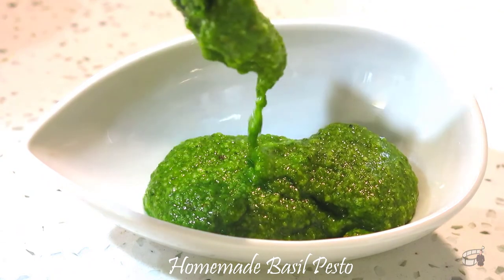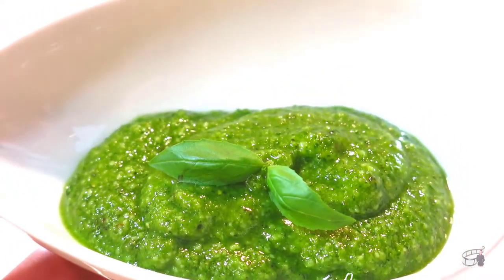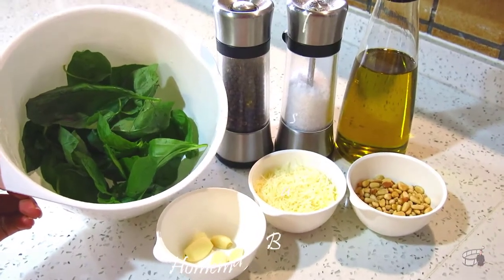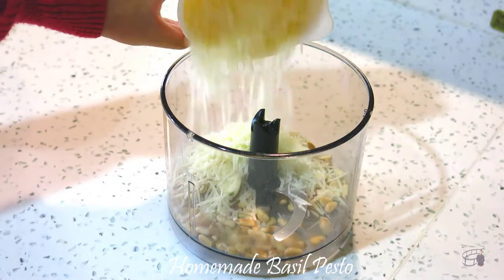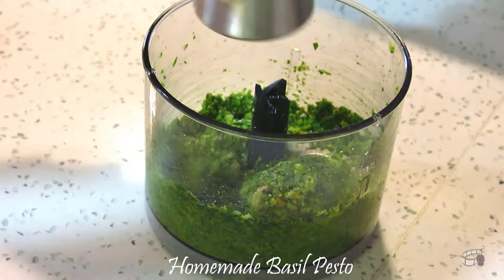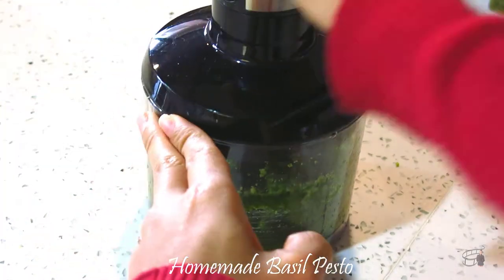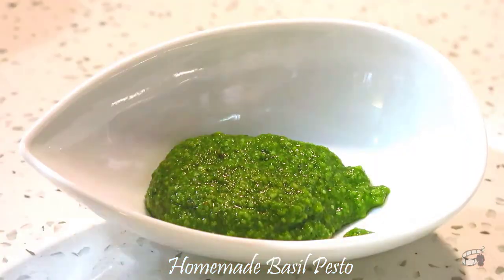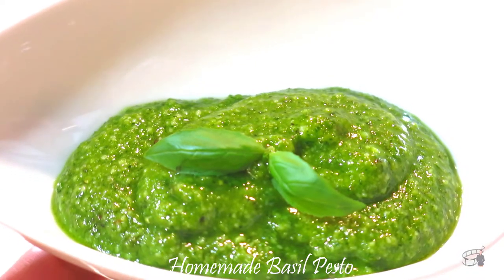Fresh Homemade Basil Pesto | Dip & Sauce Recipe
v14 | Fresh Homemade Basil Pesto by Echo's Kitchen

Good morning!
On today's vlog, I'm going to show you how to make  homemade basil pesto.
It's great for salads, sandwiches and pasta dishes. A perfect spread for any type of bread. Try this on my Caprese Stuffed Avocado recipe and you're going love it.  Here's the link:

INGREDIENTS:
1/4 cup pine nuts , lightly toasted
2 cups basil leaves , washed and packed
2 cloves garlic , peeled
1/3 cup grated parmesan cheese
1/3 cup olive oil

Cheers!
Echo Caceres